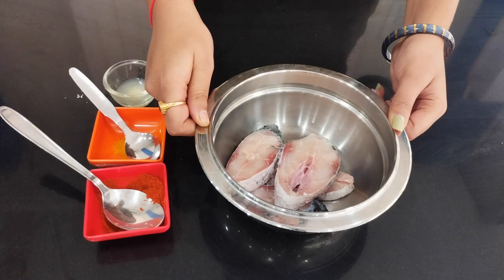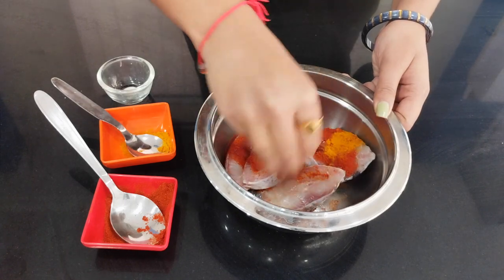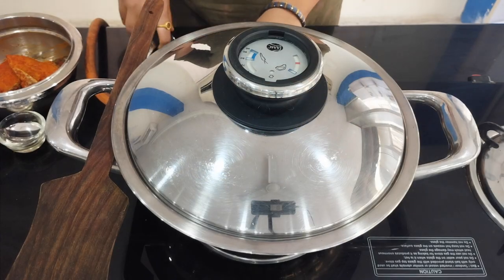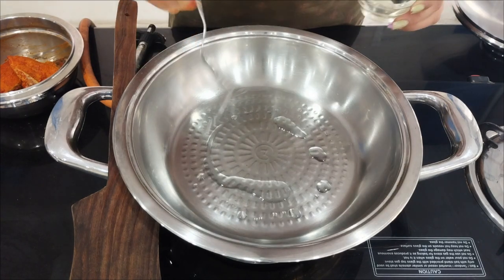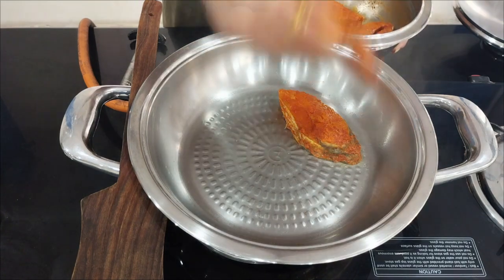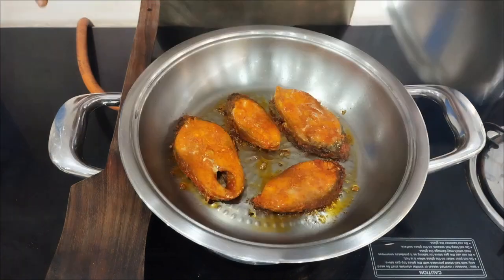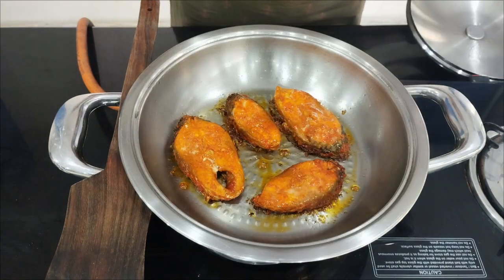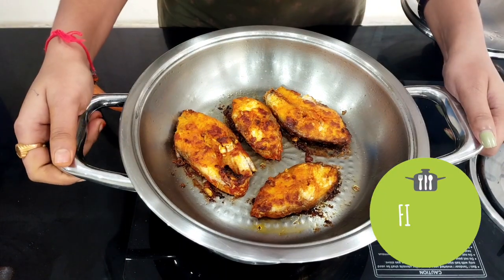AMC Fishfry Recipe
🍽️ Savor the Flavor, Oil-Free! 🍽️

Dive into the deliciousness of our AMC Fish Fry, crafted to perfection without a single drop of oil! Experience the magic of the AMC Hot Pan and relish a healthier, tastier meal. 🌟